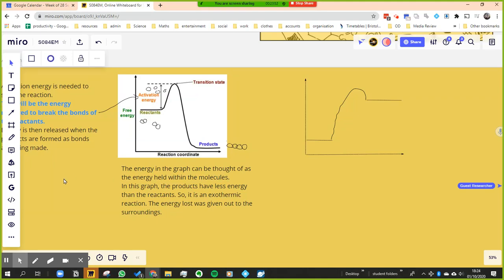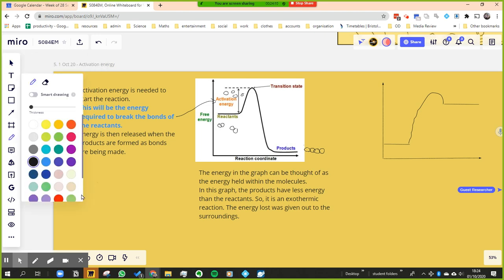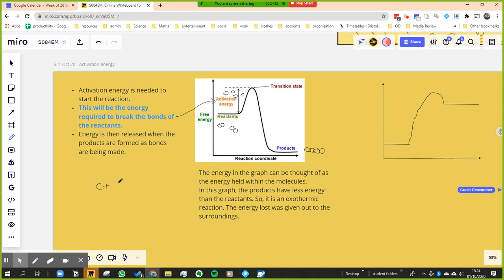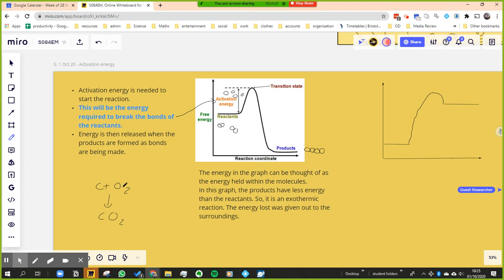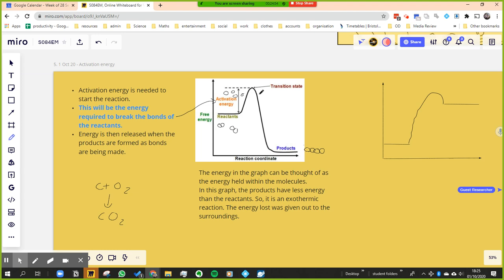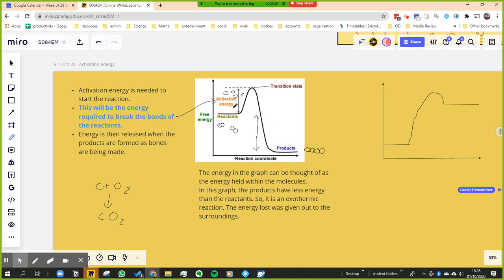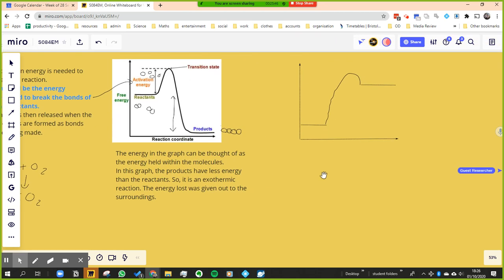Reaction profiles and Miro Tools (GCSE Chemistry)